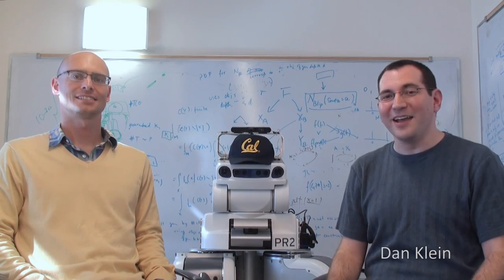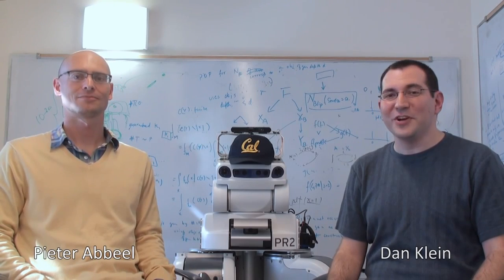Artificial Intelligence | UC BerkeleyX on edX | Course About Video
Artificial Intelligence

UC Berkeley's upper division course CS188: Introduction to Artificial Intelligence now available to everyone online.

"Nothing short of awesome. This is a top-notch class that teaches you a lot of important concepts in optimization and AI, while making you feel like you're on a wonderful adventure of discovery and fun." edX student review

Artificial intelligence is already all around you, from web search to video games. AI methods plan your driving directions, filter your spam, and focus your cameras on faces. AI lets you guide your phone with your voice and read foreign newspapers in English. Beyond today's applications, AI is at the core of many new technologies that will shape our future. From self-driving cars to household robots, advancements in AI help transform science fiction into real systems.

The course will introduce the basic ideas and techniques underlying the design of intelligent computer systems. CS188.1x focuses on Behavior from Computation and will cover the following areas:

Statistical and decision–theoretic modeling paradigm. By the end of this course, you will have built autonomous agents that efficiently make decisions in stochastic and in adversarial settings.
Reasoning and Learning. With this additional machinery your agents will be able to draw inferences in uncertain environments and optimize actions for arbitrary reward structures. Your machine learning algorithms will classify handwritten digits and photographs.
Applications for a wide variety of artificial intelligence problems. The techniques you learn in CS188x will serve as the foundation for further study in any application area you choose to pursue.
Join us today to learn more about how AI affects your life, and where it is headed in the future.